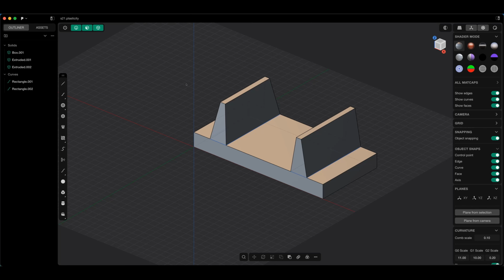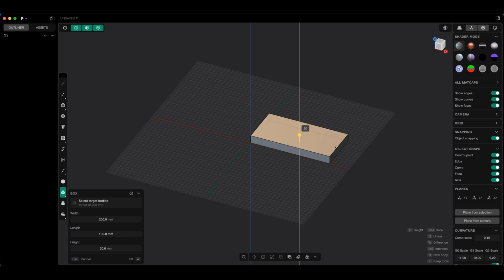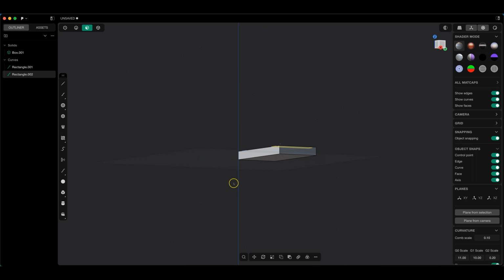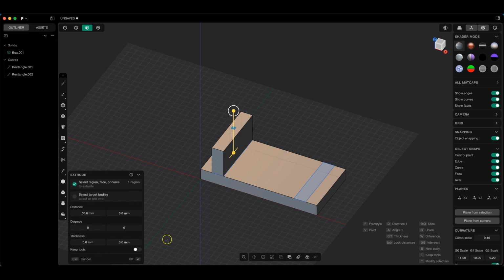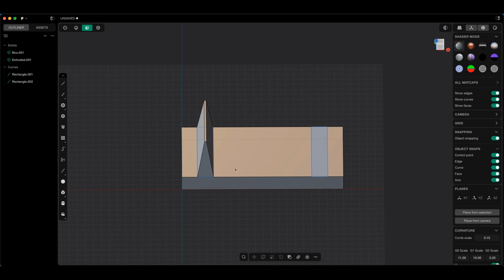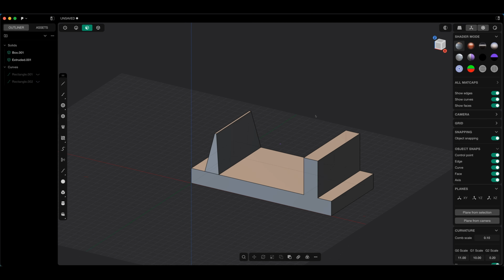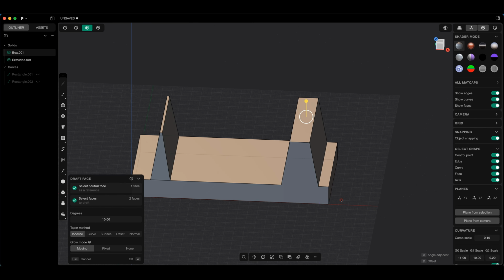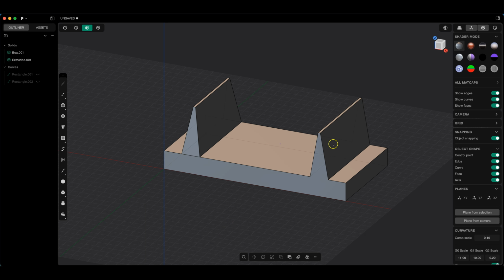Extrude or Draft Face? The Correct Way to Taper Solids | Plasticity Guide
Learn the essential techniques for applying draft angles and tapered geometry in Plasticity 3D, a critical skill for injection molding design and mechanical engineering. This tutorial compares the global Taper parameter within the Extrude command against the precision of the Draft Face tool for selective wall modification.

What you will learn in this video:
- Tapered Extrusion: Utilizing the Extrude command's "Angle" parameter for uniform wall sloping.
- Precision Draft Application: Using the Draft Face command to modify specific faces without affecting the entire solid.
- Neutral Plane Definition: Understanding how to select the correct reference plane (Neutral Plane) to control the direction of the draft.

Transparency note: As a solo creator managing multiple channels, I use dubbing tools to translate my tutorials into English. This allows me to spend less time in the recording booth and more time creating practical tutorials. Rest assured, all workflows and instructions are created manually by me. Thanks for understanding, and enjoy the tutorial!